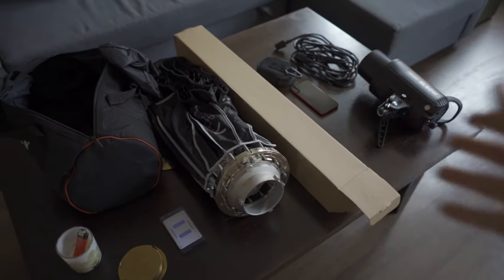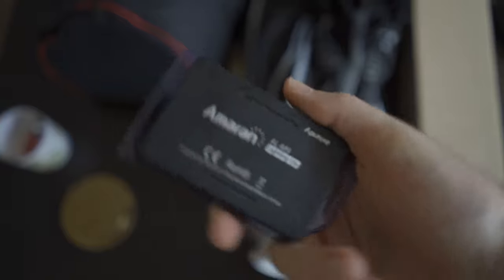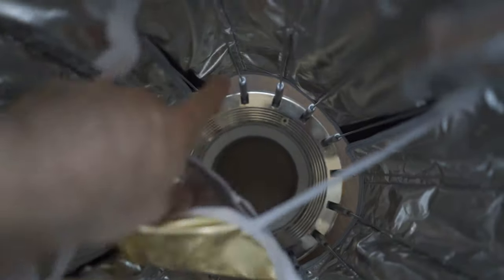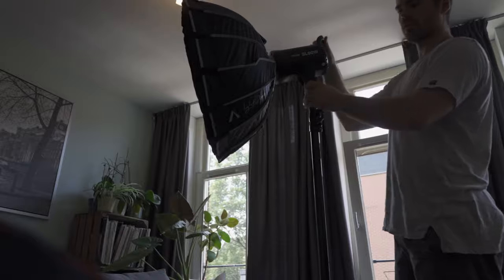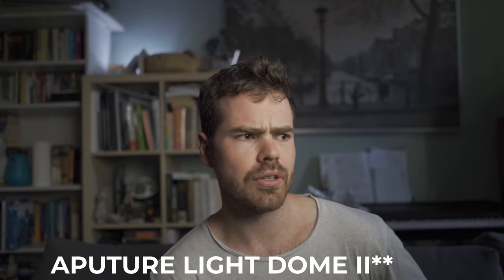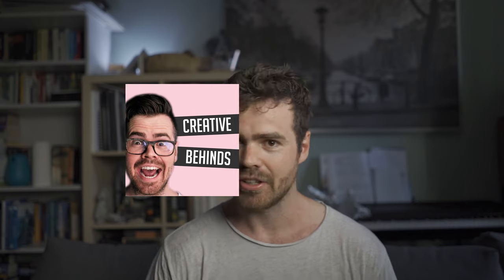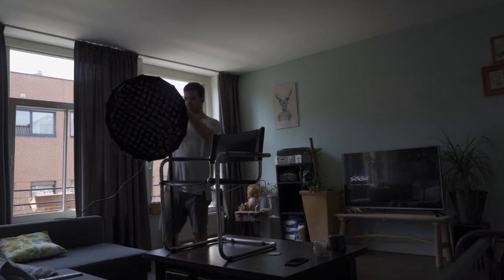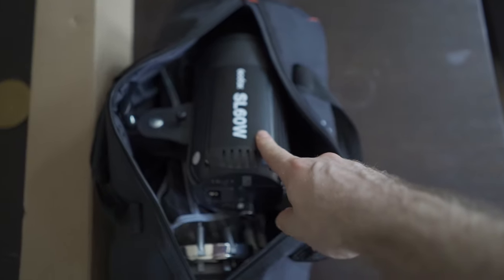Aputure Light Dome Mini ii as a Key Light - It ROCKS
Can you use the Aputure Light Dome Mini ii as a key light?

This was one of my questions when looking for a good softbox that was quick and easy to set up. In short, yes. This softbox provides an excellent look in a small form factor that will work well in confined spaces.

Light dome mini ii
Light dome mini i
Aputure light dome ii (larger softbox)

Westcott Rapid Box 27"

I have a more in depth review in my article

"So does it work?
Yes, pretty damn well. It’s not the softest light in the world, and you’ll have to be fairly careful how you place it but it does work. The video linked above is a demonstration of how quickly the setup and teardown is, as well as the quality of the light the godox and aputure produces.

As it’s not as larger light source as the light dome, you’ll have to be careful where you place it not to produce extremely pronounced shadows on your talent. I angled it 45 degrees in front and to the side. This for me gives the best results.

In the screenshot below you can see what improper placements yields. This was placed too high, and with my focus below the light, cast very dramatic shadows under the eyes. This would be less forgiving with the light dome."